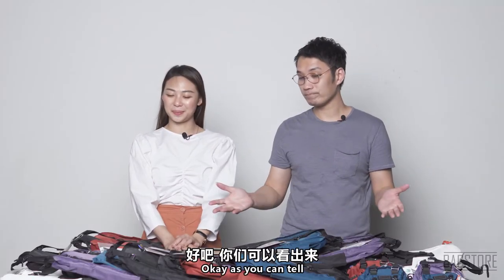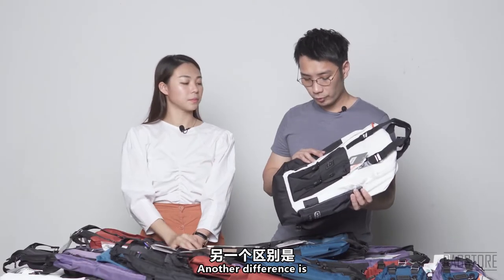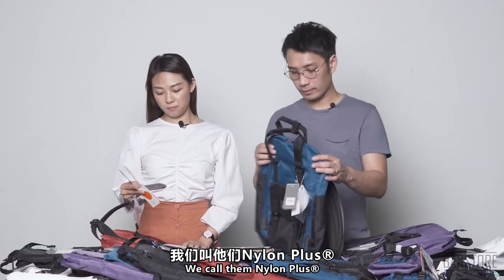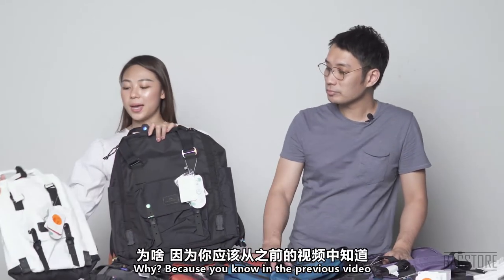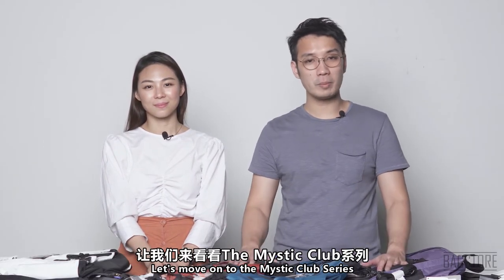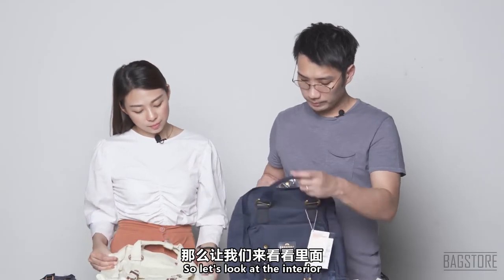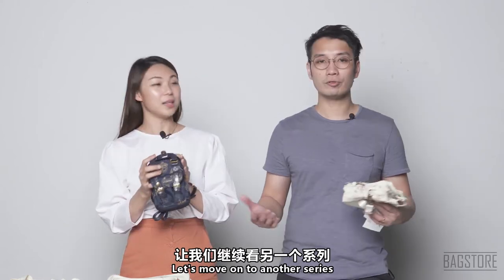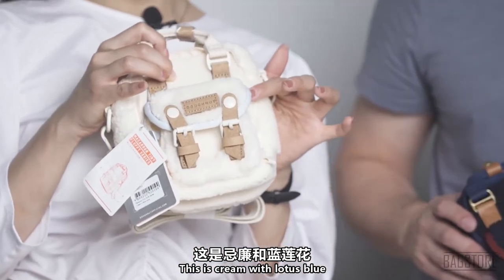Unboxing Doughnut Gamescape, The Mystic Club and Fluffy Series in a video??!! | ft. Yvette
We're back with another unboxing session with Yvette! In this video they are going to unbox Doughnut Gamescape Series, The Mystic Clubs Series and Doughnut Fluffy Series. As you can tell, THERE ARE TONS OF BAG MAN! Be well prepared that it might take sometime to explain all the details.

Here are some of the details for the bags:
Doughnut Gamescape Series
- Made with 100X200D Nylonplus® Recycled Ocean Waste Nylon and 840 Ripstop Nylon
- Recycled Polyester Lining with Doughnut Pattern
- Water Repellent
- PVC Trimming
- Acrylic Doughnut Charm Included
- Comes in 5 colors:
  ○ White ○ Purple pansy x Dark Teal ○ Black
  ○ Dark Teal   ○ Blood Orange
- White Version : Sheer Fabric Over The Understated Graphic
- Black Version : Hardwares In Matte Hologram

Doughnut The Mystic Club Series
- Made with 420D Crinkle Nylon Twill
- Water Repellent
- Specially Designed Metal Logo Buckles
- Foil Printed Logo Leather Patch
- Real Leather Trimming
- Tattoo Sticker Included
- Comes in 2 Colors:
  ○ Nautical ○ Cream

Doughnut Macaroon Tiny Fluffy Series
- Made with 420D Crinkle Nylon Twill and Polyester Fleece
- Water Repellent
- Internal Padded Cell Phone Compartment
- Detachable Adjustable Crossbody Strap
- Comes in 3 Colors:
  ○ Sunrise x Powder Purple ○ Cream x Blue Lotus ○ Navy x Wine
- Real leather trimming
- Cream x Blue Lotus Version: Recycled Leather Trimming

很荣幸能邀请到Yvette来和我们一起开箱！这个影片将会开箱Doughnut Gamescape Series, The Mystic Club Series和Doughnut Fluffy Series。正如所见，桌子上有很多很多包包！所以需要一点时间。就请你们耐心看完影片吧！

您也可以在底下留言告诉我们您最喜欢的系列或包包哦！

关于包包的一些资料:
Doughnut Gamescape Series
- 100x200D NylonPlus® 回收海洋渔网再生尼龙布料和840D 防撕裂井字格尼龙布料
- 品牌专属图案再生聚脂纤维裡布
- 防泼水
- PVC配饰
- 附"游戏卡片"吊饰
- 5种颜色:
   ○ 白色 ○ 紫罗兰 ○ 黑色 ○ 深鸭绿 ○ 血橙
- 白色版：半透布料隐约透出印花图案
- 黑色版：用上哑光幻彩金属配件

- 420D 斜纹皱面尼龙布料
- 防泼水
- 品牌专属金属配件设计
- 品牌烫金皮章
- 真皮革配饰
- 附纹身贴纸
- 两种颜色:
  ○ 航海蓝 ○ 忌廉

- 420D 斜纹皱面尼龙布料
- 仿羊羔毛绦纶摇粒绒
- 防泼水
- 手机保护格
- 可拆式可调节斜背带
- 3种颜色:
  ○ 晨光 x 粉紫 ○ 忌廉 x 蓝莲花 ○ 深蓝 x 酒红
- 真皮配饰
- 忌廉x蓝莲花版本：再生皮革配饰

Interested to get one? We are launching them soon in Singapore!
您若有兴趣拥有这些包包的话，请留守我们的IG账号和网站哦！即将在新加坡售卖！

Check out the links below for our previous videos 点击看看我们之前的影片:
| How to clean up your anello®, Doughnut, Fjällräven Kånken Backpacks?
| 6 types of bag materials feat. Doughnut Macaroon Classic Backpacks